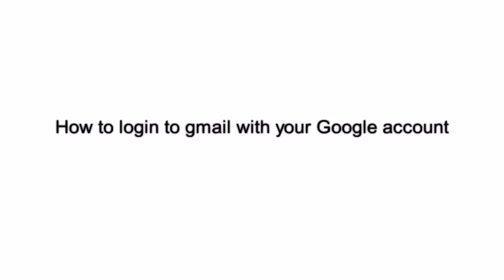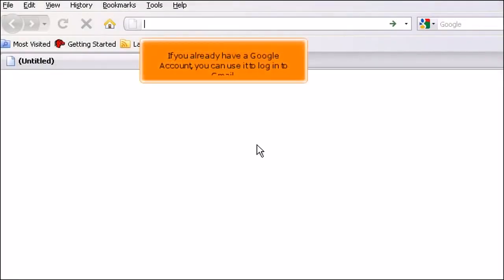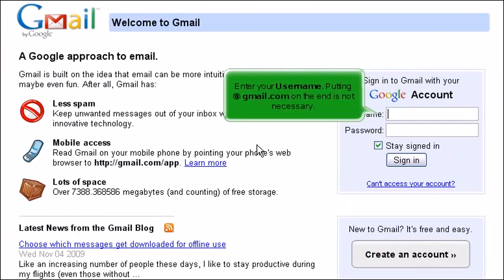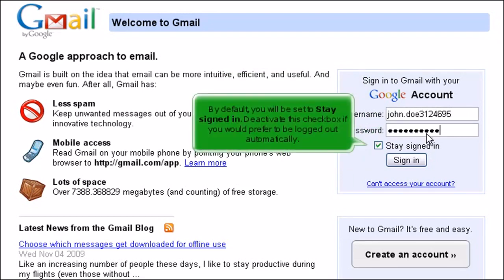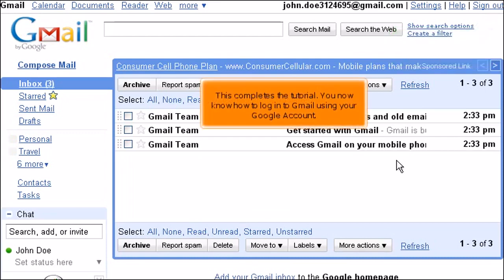Gmail: How to Login to Gmail With Your Google Account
In this HostPapa tutorial, we show you how to login to Gmail with your Google Account.

Gmail has risen in popularity since its inception in 2004. It is now used by millions around the world to send emails of all sorts, whether personal or business-related. To use Gmail, you'll need to create a Google account.